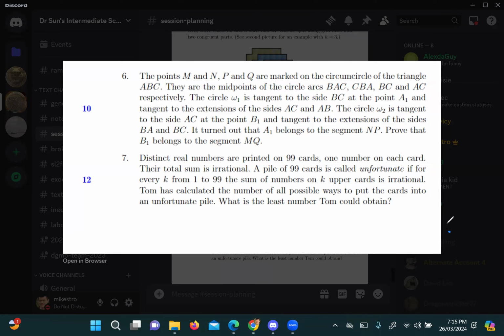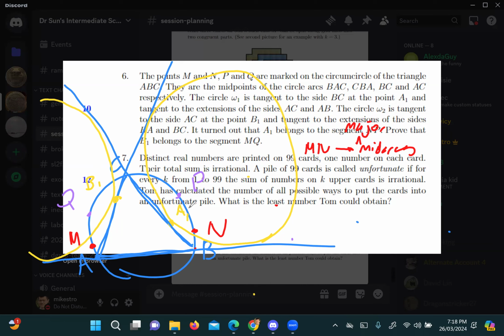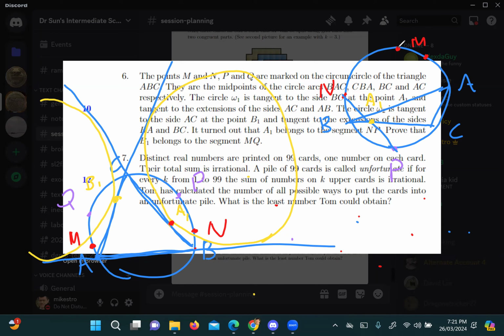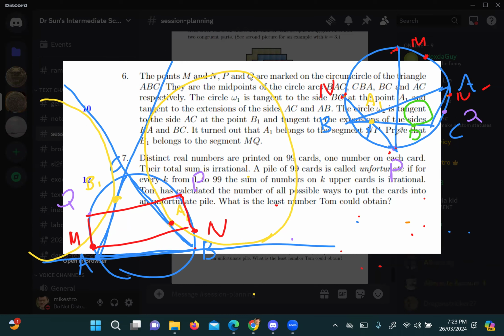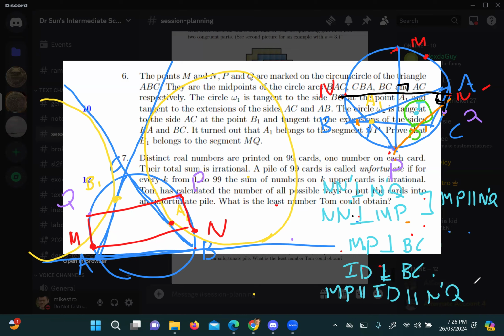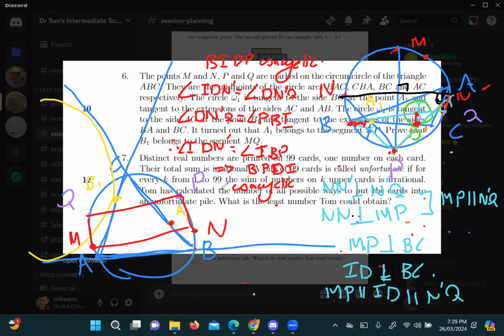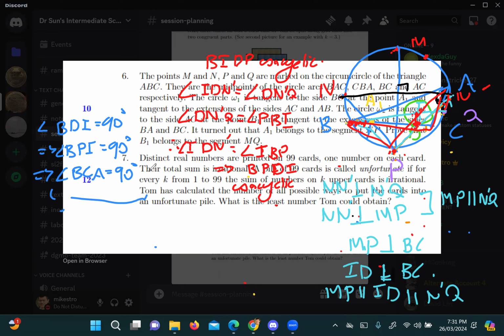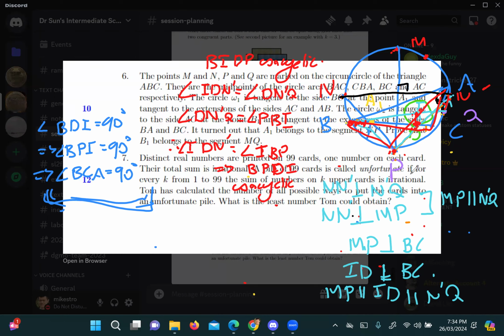Excircles and midarcs 2024 TTs JA 6 lucas geo